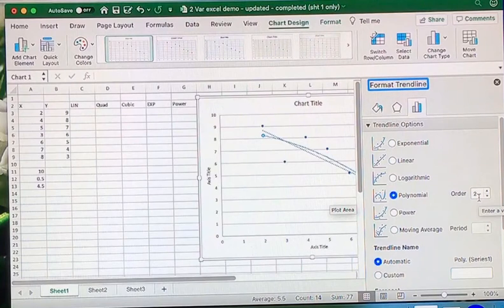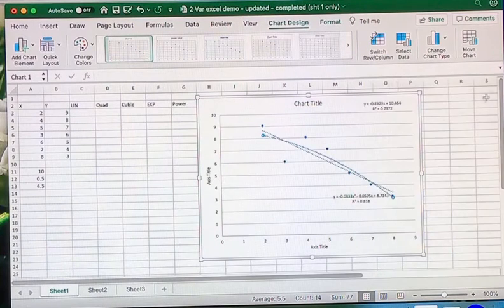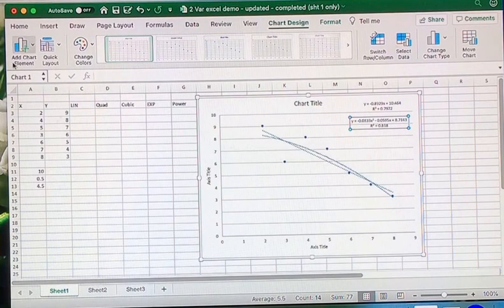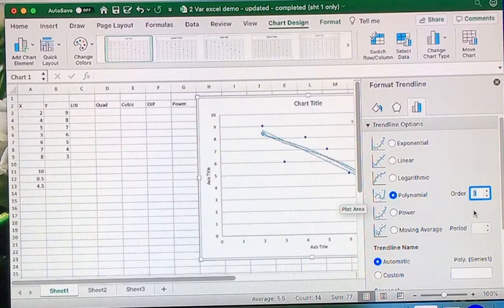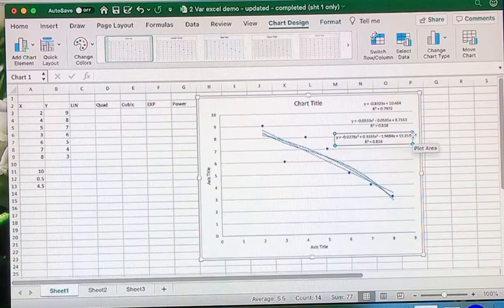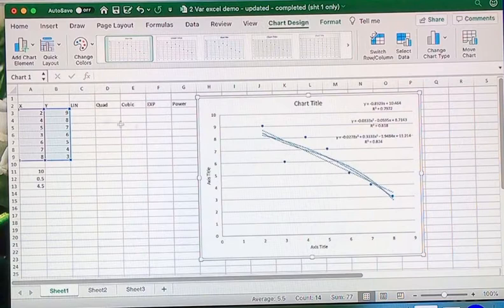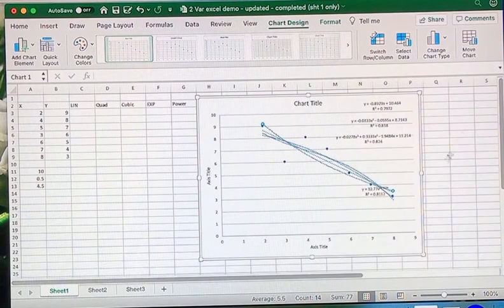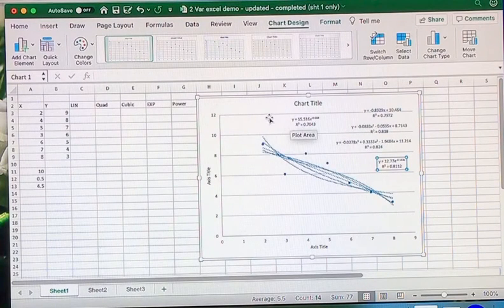Non - Linear Correlation using Excel - Part 1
Non-Linear Correlations and determining curves of best fit using excel